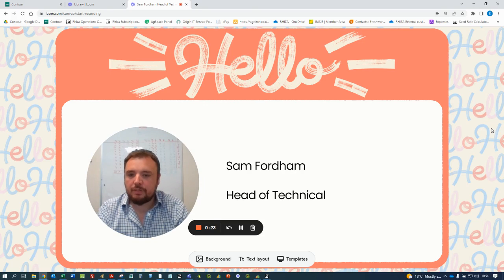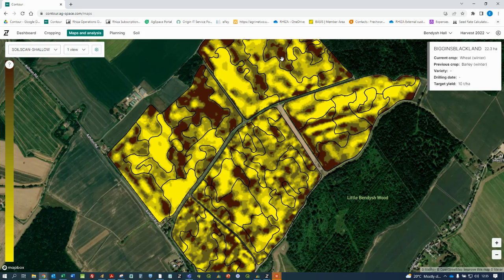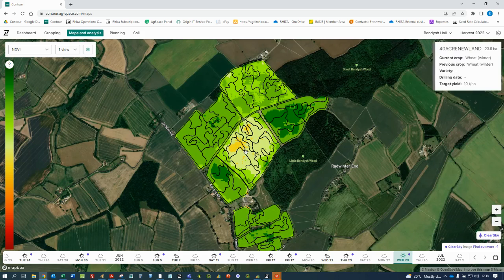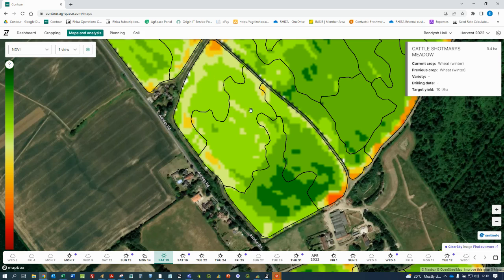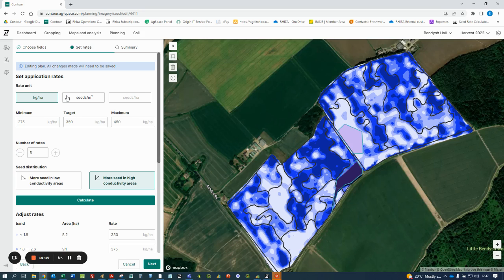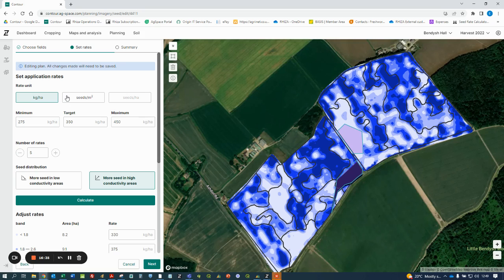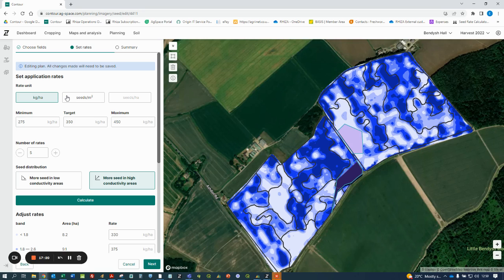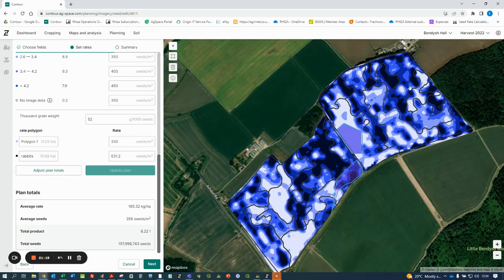Image Based Planning - Tips from our Head of Technical!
In this video, Sam Fordham (Head of Technical at RHIZA) highlights his top tips for using Image Based Planning in Contour.